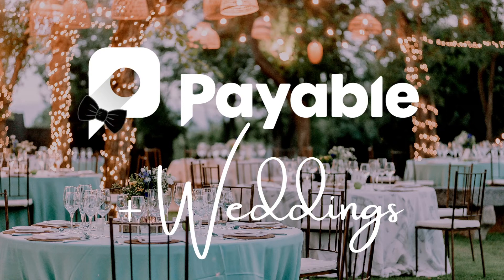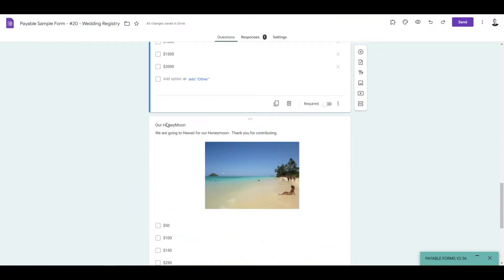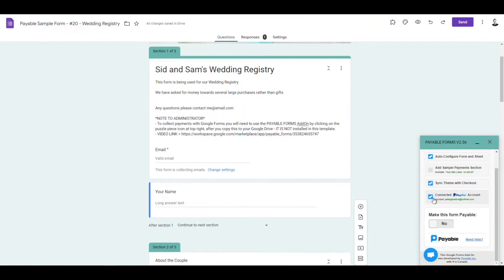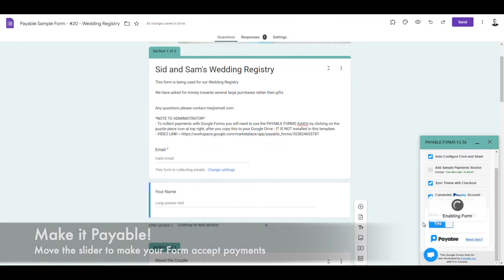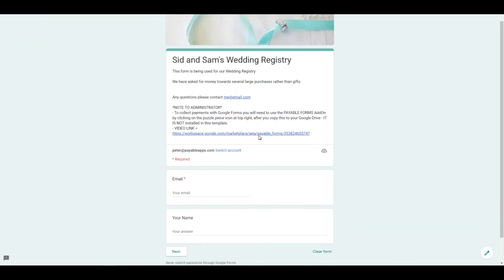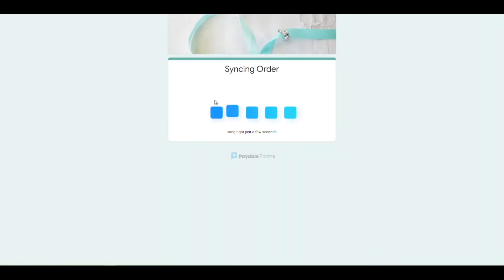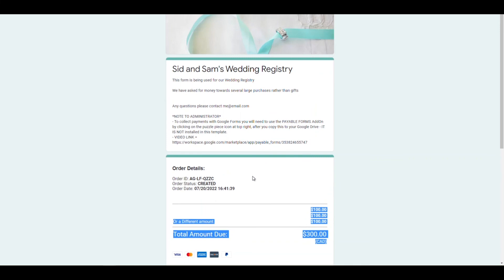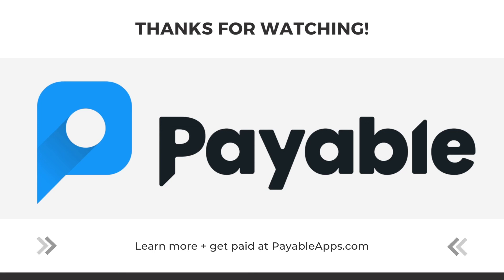Create a Wedding Registry and RSVP with Payable and Google Forms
Don't spend money on a wedding website, or waste hours trying to figure out how to use a new platform. In this video, we're sharing how to use the Payable add-on with Google Forms to create a simple wedding website to collect RSVPs and guest information as well as accept payments for big-ticket items on your wish list (or just easily allow guests to gift you cash!)